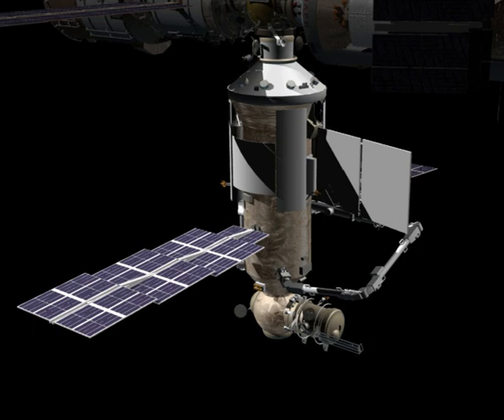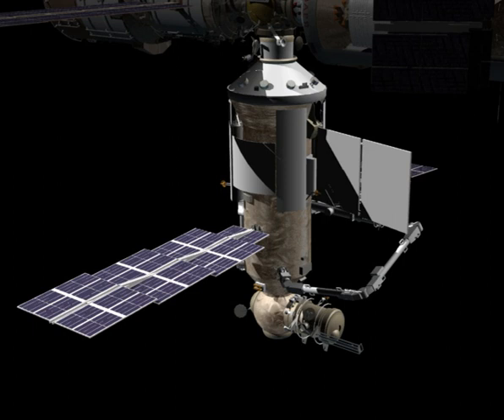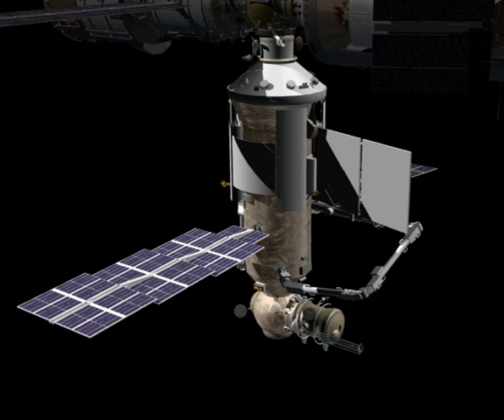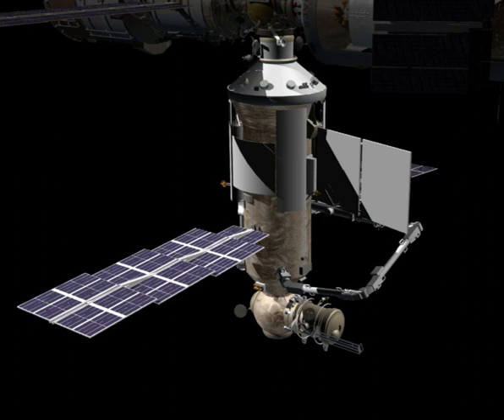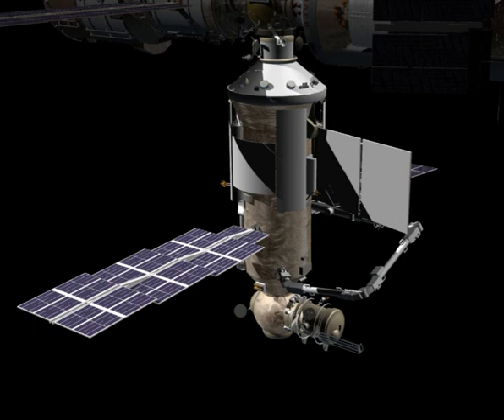Nauka (ISS module) | Wikipedia audio article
This is an audio version of the Wikipedia Article:
Nauka (ISS module)

- Socrates

SUMMARY
Nauka (Russian: Нау́ка; lit. Science), also known as the Multipurpose Laboratory Module (MLM), (Russian: Многофункциональный лабораторный модуль, or МЛМ), is a component of the International Space Station (ISS) which has not yet been launched into space. The MLM is funded by the Roscosmos State Corporation. In the original ISS plans, Nauka was to use the location of the Docking and Stowage Module. Later, the DSM was moved to Zarya's nadir port and named Rassvet. Planners anticipate Nauka will dock at Zvezda's nadir port, replacing Pirs.
The launch of Nauka, initially planned for 2007, has been repeatedly delayed for various reasons. As of  November 2018, the launch to the ISS is assigned to November 2019.